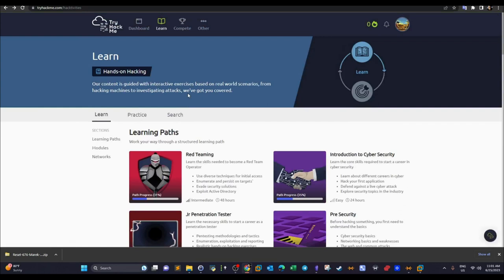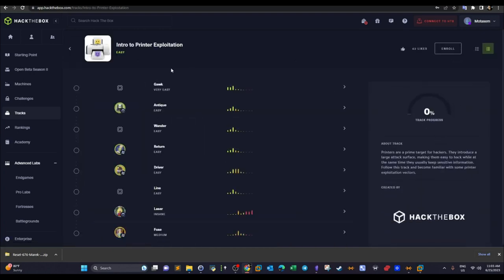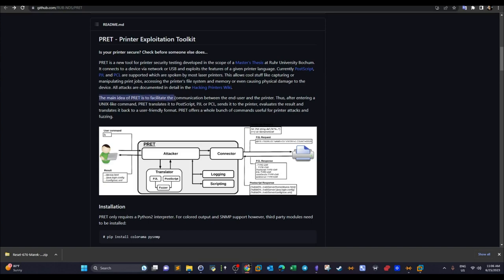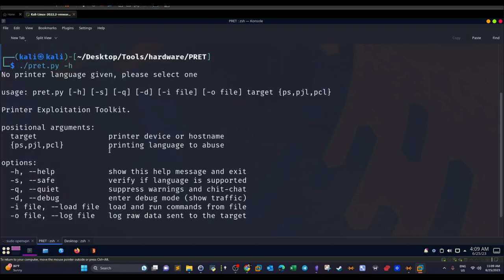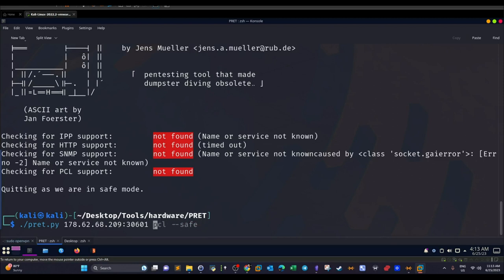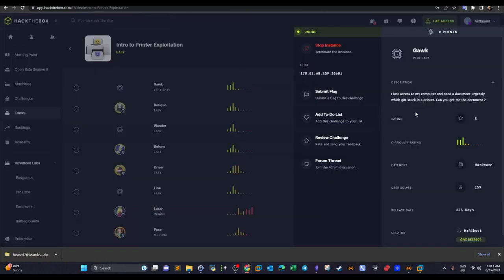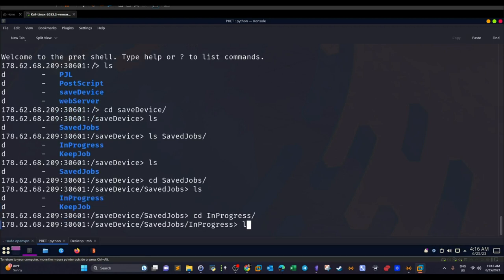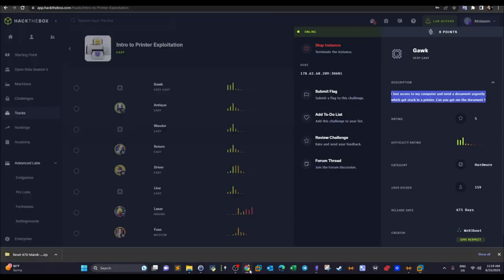Printer Exploitation | Part one | CTF Walkthrough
In this video walk-through, we covered the concept of printer exploitation using printer exploitation framework. The scenario involved a printer running on a port to which we connected using the PRET framework. We connected to the printer using the pjl language and enumerated the saved jobs which got us access to a sensitive document. This was part of HackTheBox Intro to printer exploitation track.